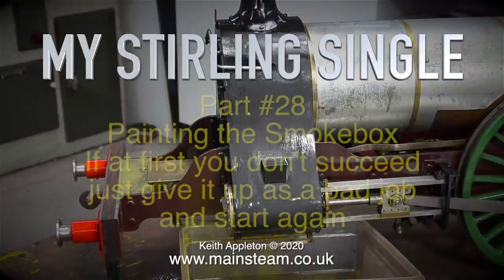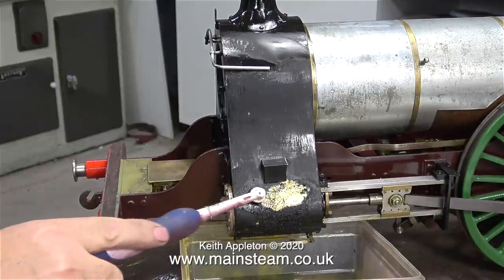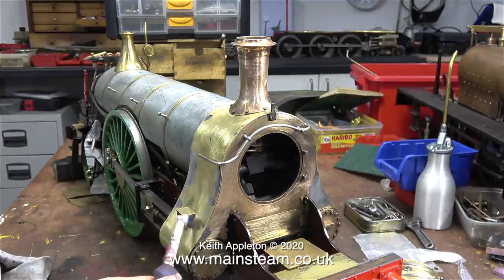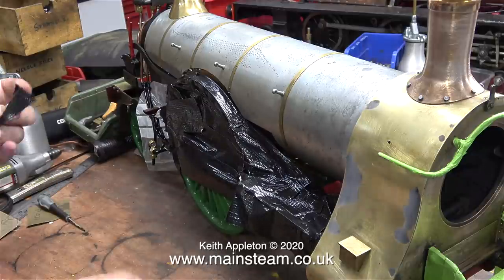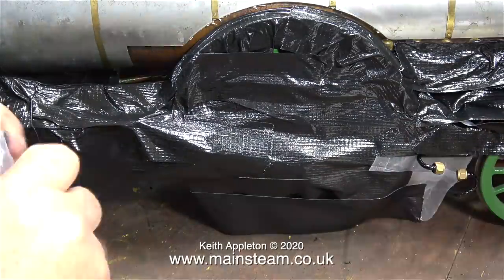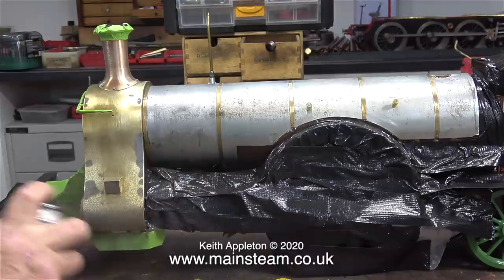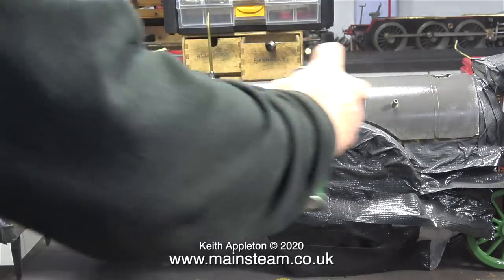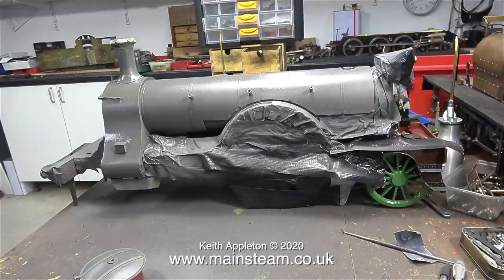MY STIRLING SINGLE #28 - IF AT FIRST YOU DON'T SUCCEED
My Stirling Single #28 - If At First You Don't Succeed. My painting experiment was a failure so I cleaned off the recently applied black paint and began the masking process in order to spray paint the parts, this time including the Boiler Wrapper in the plan.